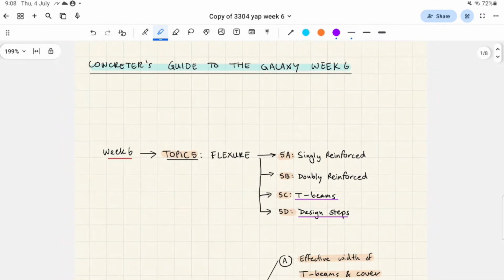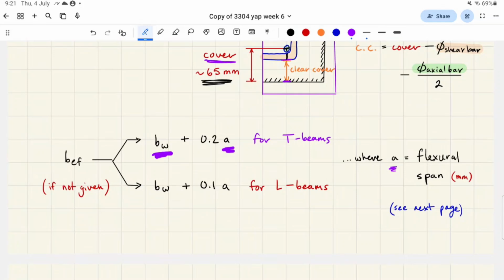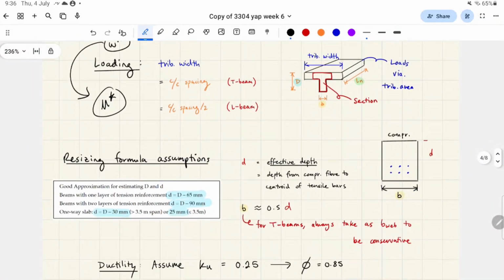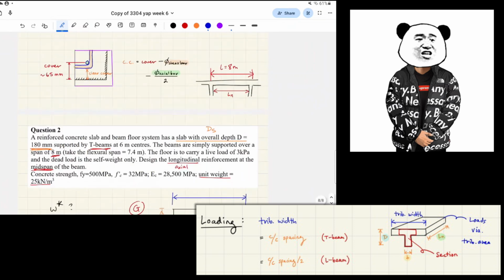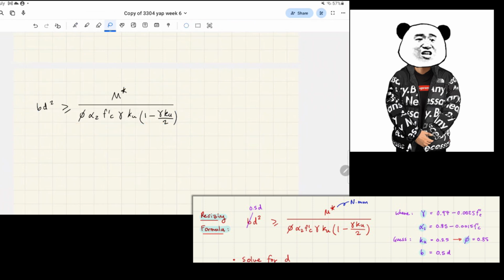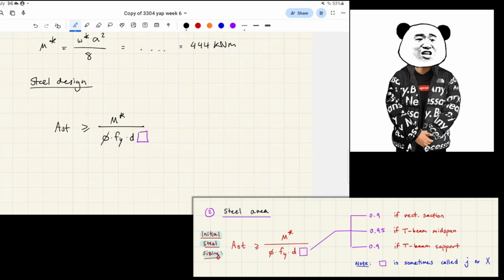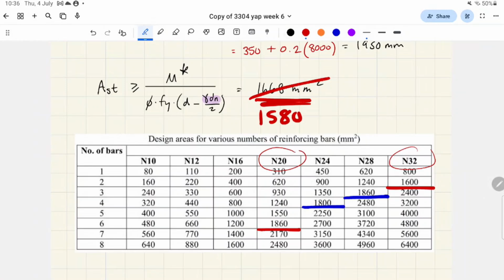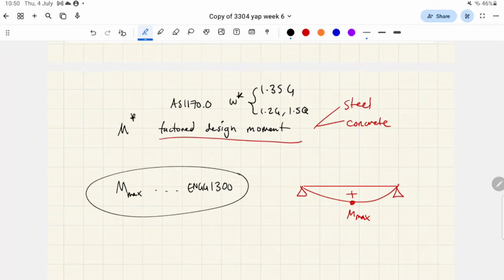Concreter's Guide to the Galaxy - Week 6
0:00 Epic intro
0:45 Pre-yap
5:00 Effective width T-beam & cover
16:57 Designer handbook values
34:21 WS7 Q2 Concrete design
1:08:08 WS7 Q2 Steel design
1:28:30 WS7 Q2 Design & detail Checks